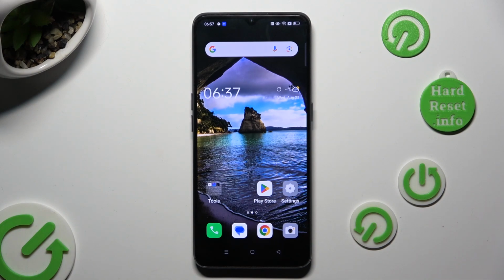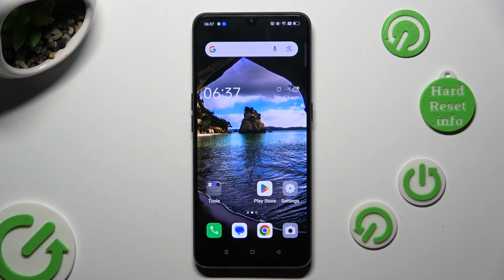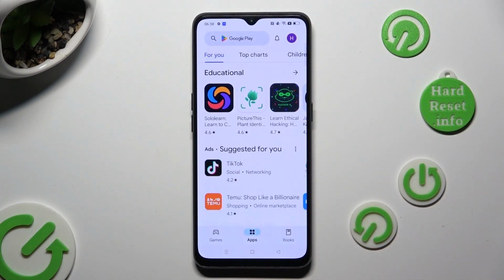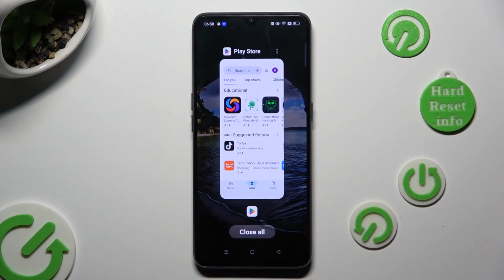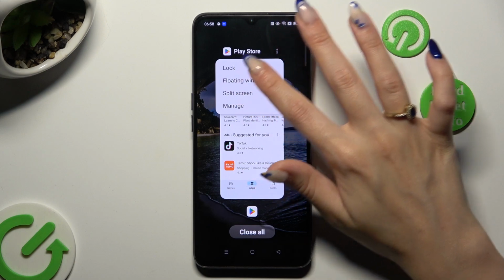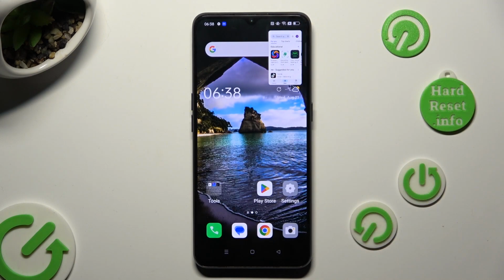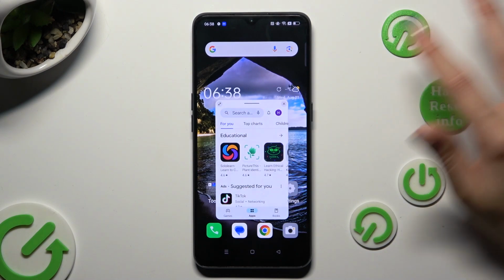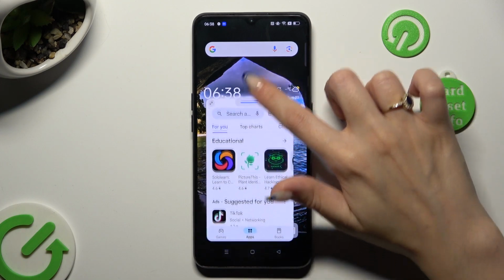How to Open Apps in the Pop Up View on OPPO Find X2 Lite - Floating Windows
Looking to boost your multitasking capabilities? Our tutorial video guides you through launching apps in the floating windows mode on your OPPO Find X2 Lite. Learn how to juggle tasks with ease by having multiple apps open simultaneously. Watch now to uncover the steps to enhancing your productivity and mastering the floating windows feature. Click to optimize your multitasking experience on your OPPO Find X2 Lite!

How to open apps in the floating window mode on OPPO Find X2 Lite? How to multitask on OPPO Find X2 Lite? How to launch apps in the minimized window on OPPO Find X2 Lite?